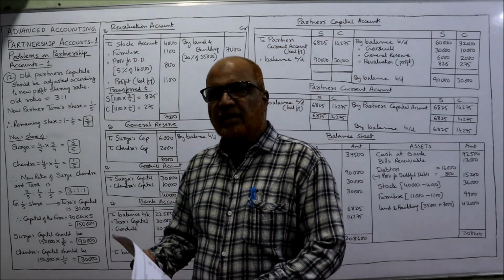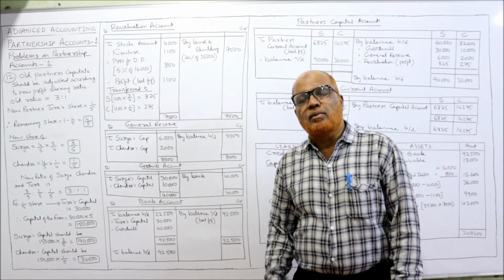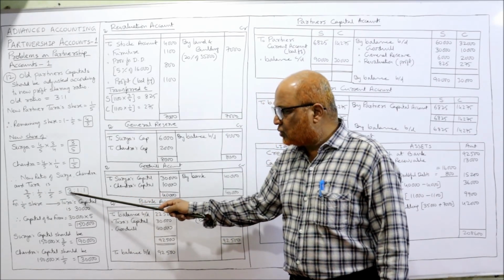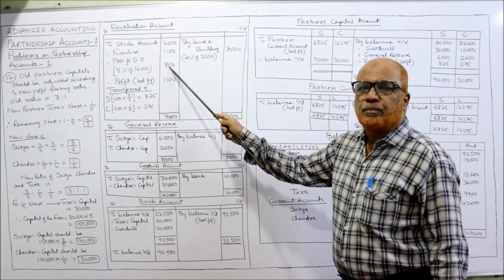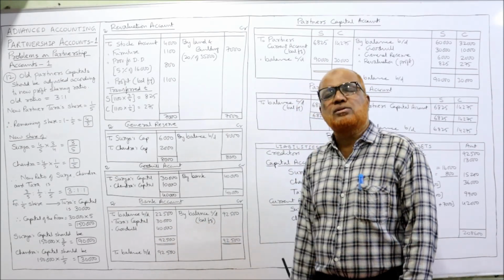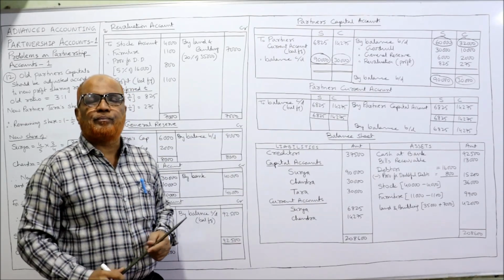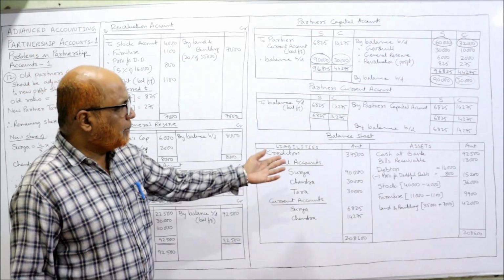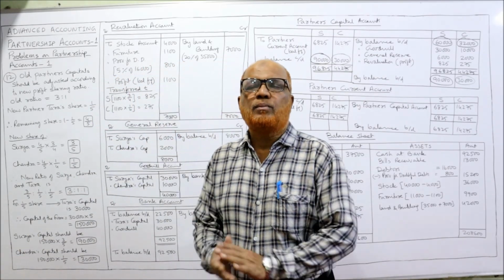Advanced Accounting I Partnership Accounts 1 I Problems and Solutions I Part 15 I Hasham Ali Khan I